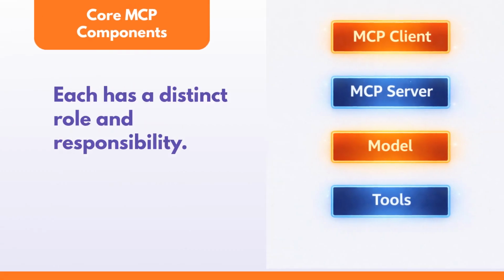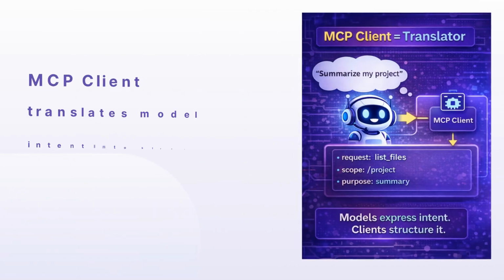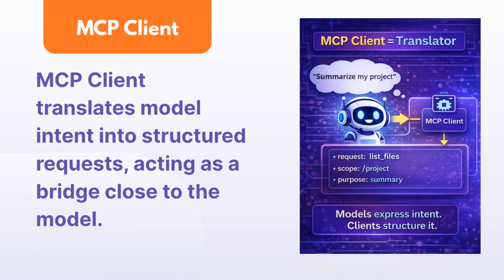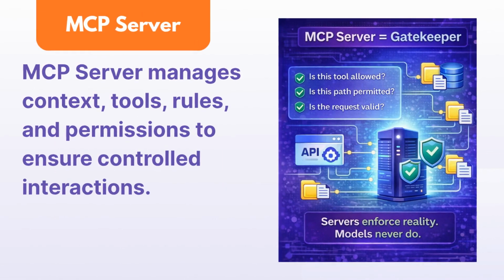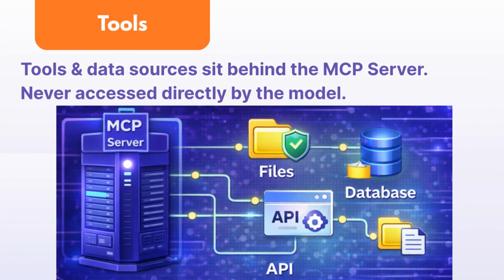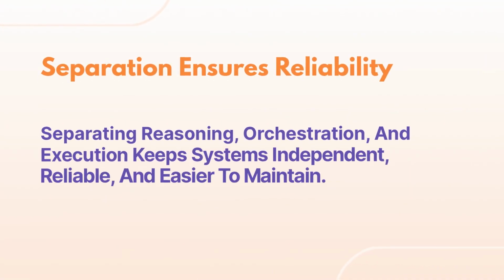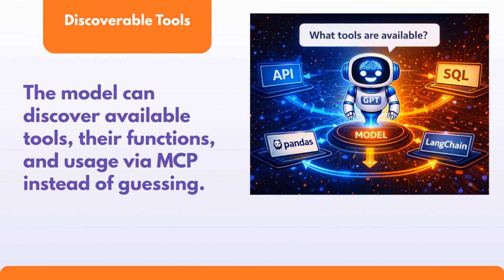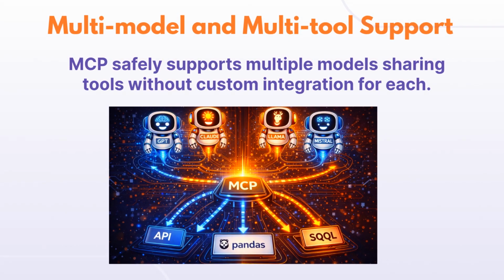Episode 3: Demystifying MCPs - MCP Architecture Explained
Episode 3: MCP Architecture Explained | Demystifying MCPs

How do models, clients, servers, and tools actually work together in MCP?

In Episode 3 of Demystifying MCPs, we break down the Model Context Protocol (MCP) architecture and explain how each component fits together to build reliable, scalable AI systems.

This episode focuses purely on structure and flow; not hype so you can clearly understand how MCP separates reasoning from execution.

🎯 In this episode, you’ll learn:

- The core components of MCP architecture
- The role of the Model as a reasoning engine
- What the MCP Client does and why it matters
- How the MCP Server controls access, permissions, and structure
- Why tools and data are never accessed directly by the model
- How this separation enables scalable AI systems

👨‍🎓 Who this video is for:
✔ Teams building AI systems with tools
✔ Anyone learning MCP beyond surface-level definitions

👉 Next episode: How MCP Handles Context